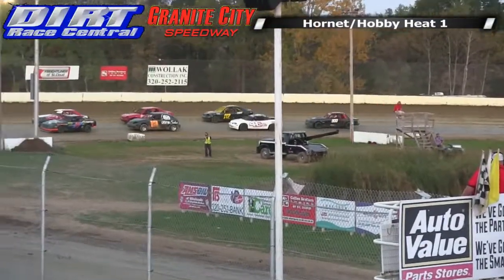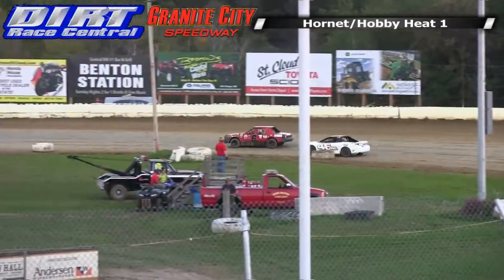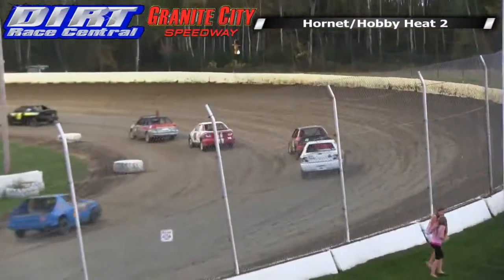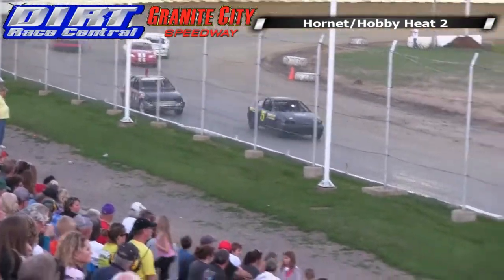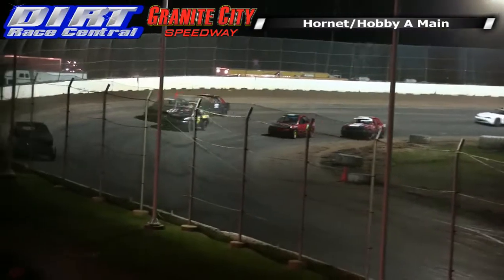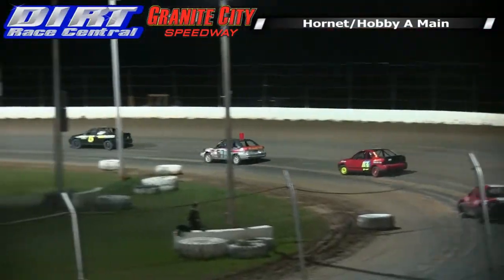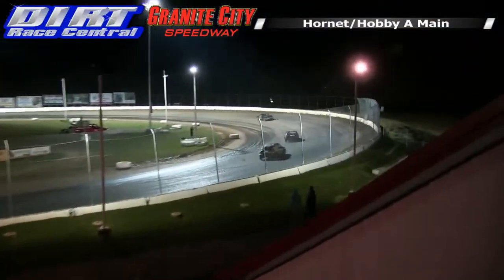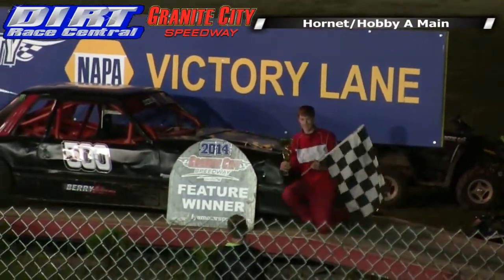Granite City Speedway 9 27 14 Hornet Hobby Races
All graphics ,video, photography are property of Dirt Race Central.